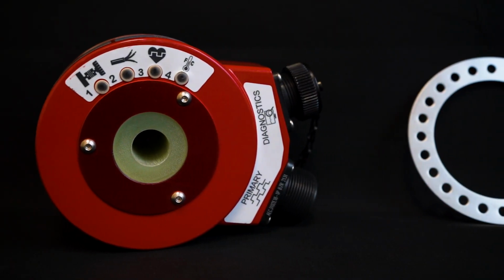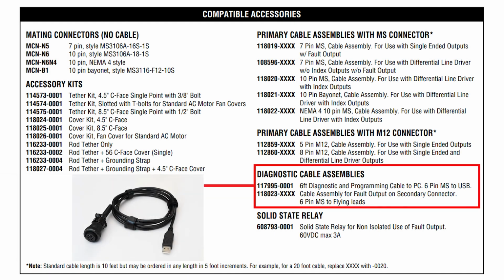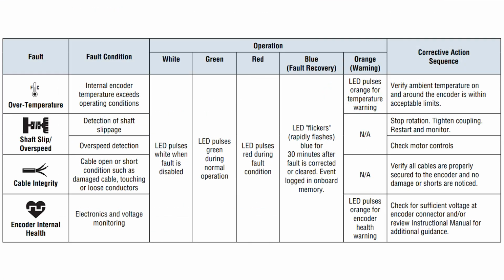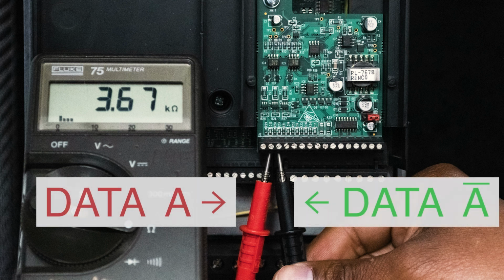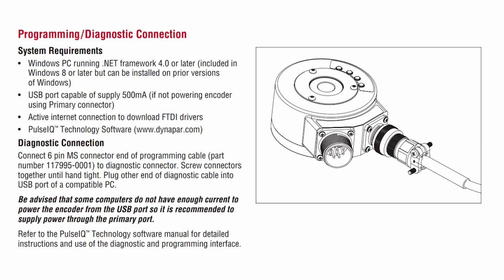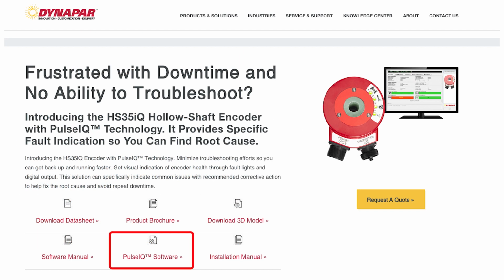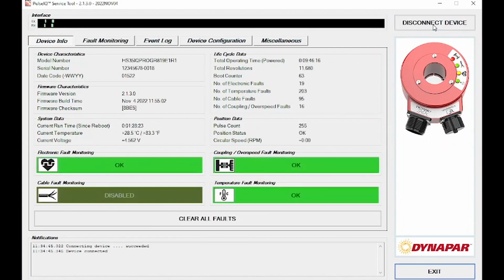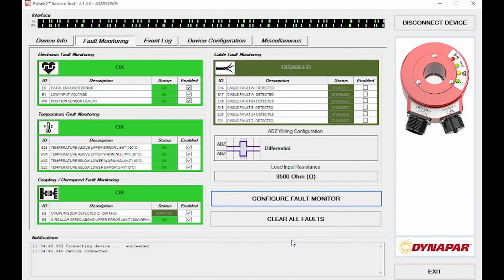HS35iQ Encoder Initial Device and Fault Monitoring Setup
Learn about what comes in the box and the accessory options of the HS35iQ encoder. See how to install the encoder and initially configure the fault detection features based on your specific application, including how to measure the load resistance of your controlling device, and where to input the resistance to enable fault monitoring.

For more details on installing the HS35iQ please download the installation manual and software manual. We also have a video that helps walk you through the process. Please note that before you download the HS35iQ software, your laptop will need to have the system requirements detailed in our software manual. Most windows laptops will already have the necessary drivers.